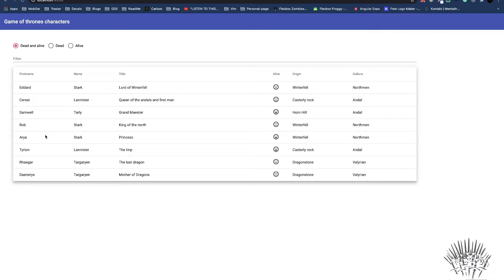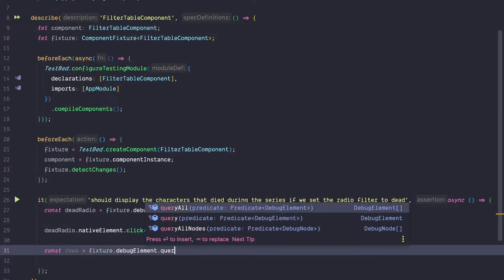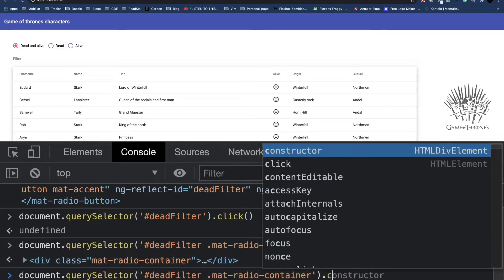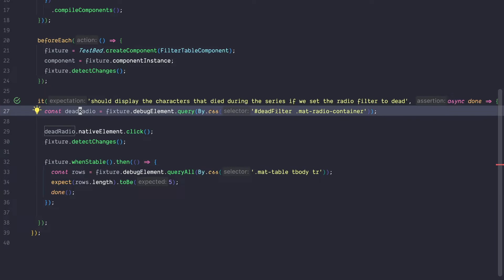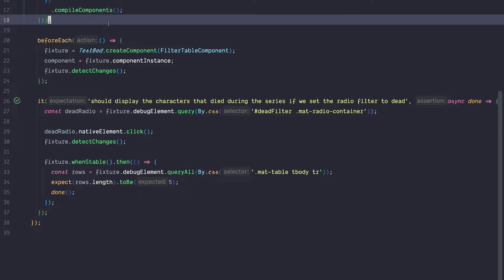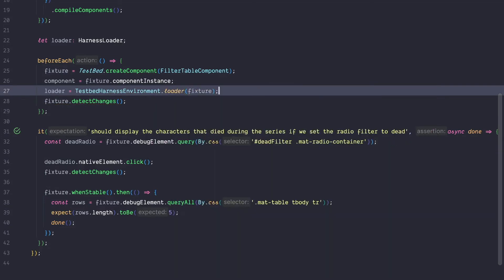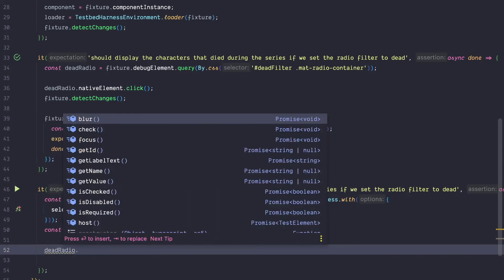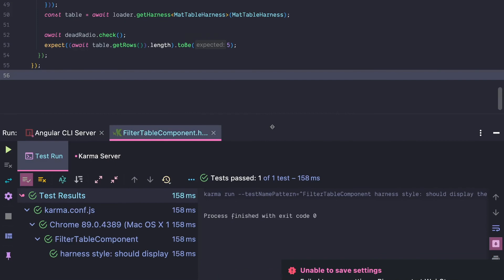The best way to test your Angular Material components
This tutorial shows you the traditional way of testing Angular Material components and shows you the downsides of this approach. Then it will show you how to improve your test by leveraging Angular Materials Component Harness. At the end of this tutorial, you will have all the understanding and all the tools to test your Angular Material components in the best way possible.

Do you find the information in this video useful? — We are providing tailored expert support for developing of your Angular applications.